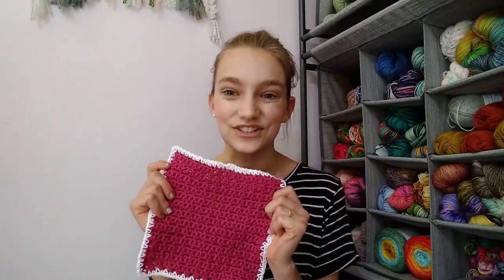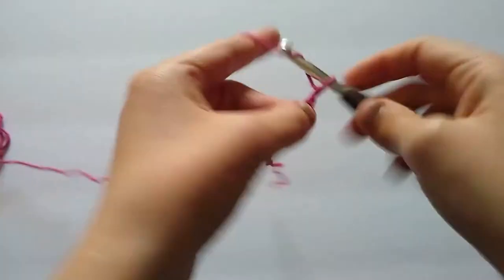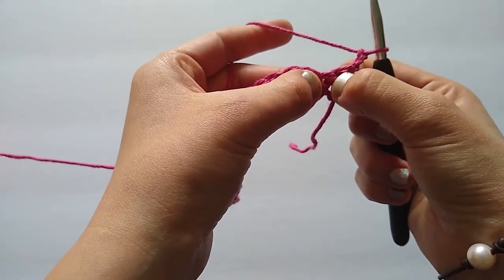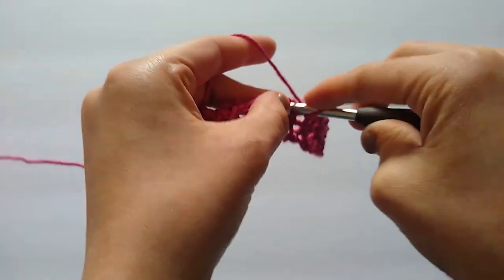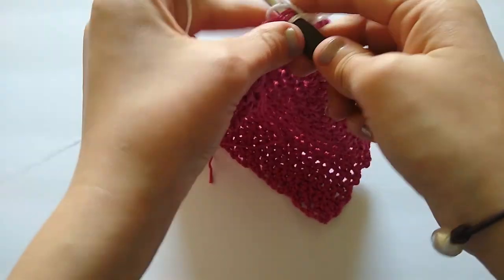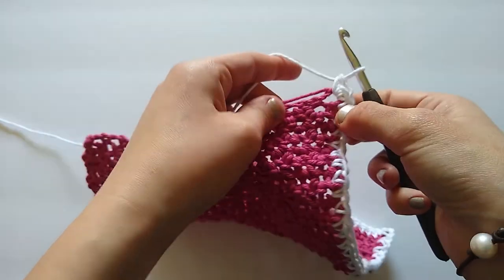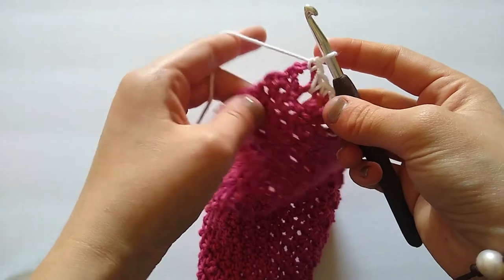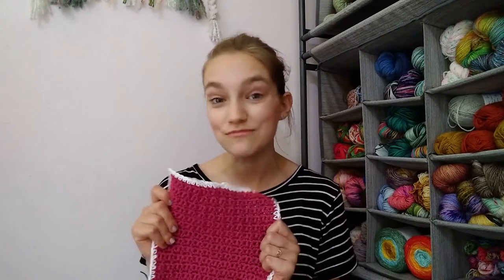Alternate Dishcloth | Crochet Tutorial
I hope you found this tutorial helpful and enjoyable to follow along with!